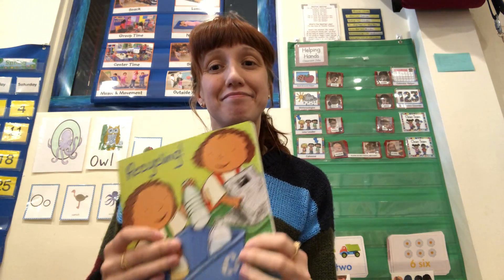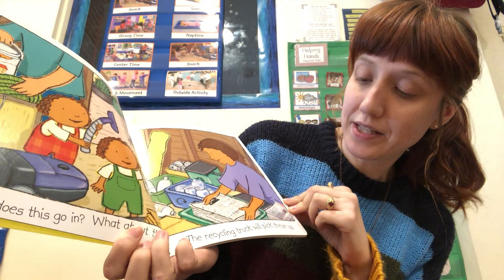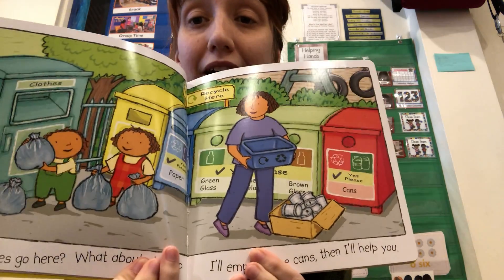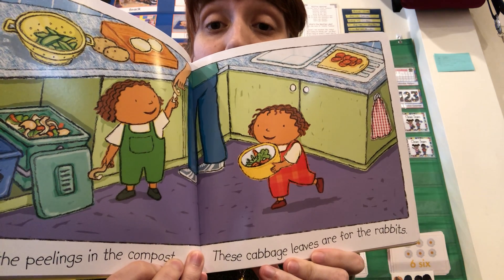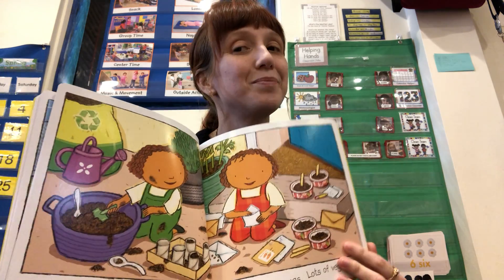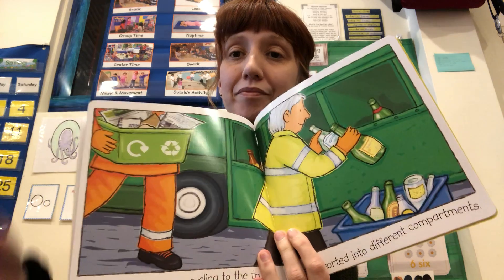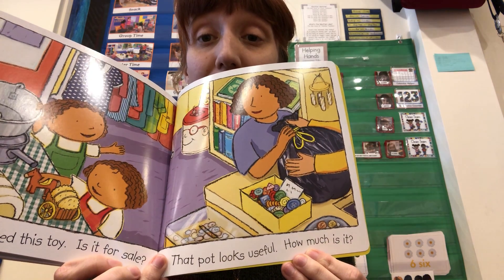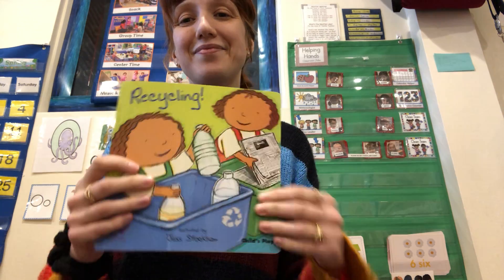Toddler book time 4.29